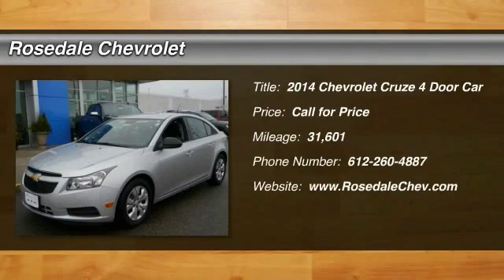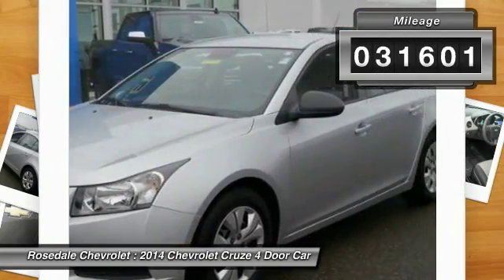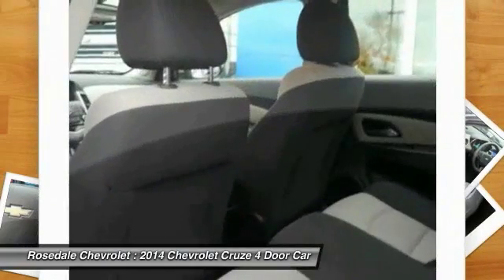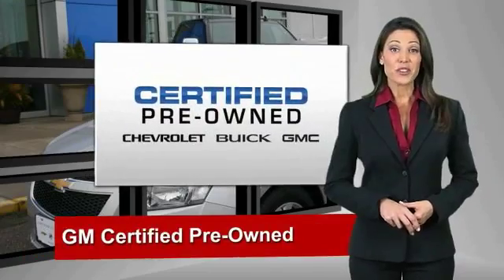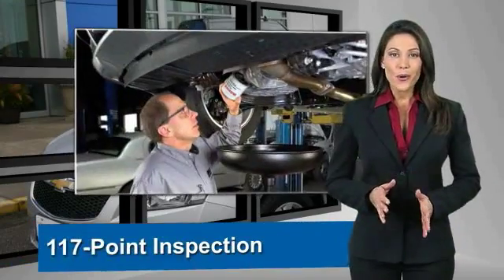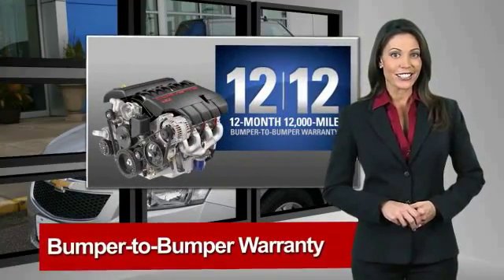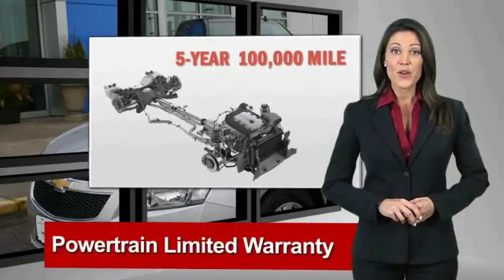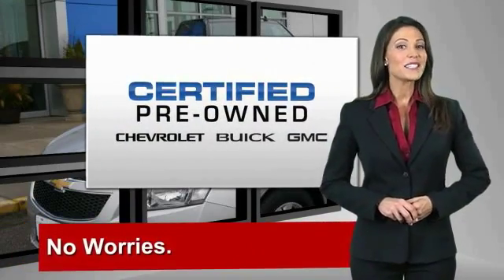2014 Chevrolet Cruze Roseville, Fridley, St. Paul, Minneapolis 8739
Rosedale Chevrolet
2845 Interstate 35 W

EPA 35 MPG Hwy/22 MPG City! ONLY 31,596 Miles! LS trim. iPod/MP3 Input, CD Player, Onboard Communications System, Satellite Radio, PREFERRED EQUIPMENT GROUP, ENGINE, ECOTEC 1.8L VARIABLE VALVE TI... CLICK ME! KEY FEATURES INCLUDE: Satellite Radio, iPod/MP3 Input, CD Player, Onboard Communications System. MP3 Player, Keyless Entry, Steering Wheel Controls, Child Safety Locks, Electronic Stability Control. OPTION PACKAGES: TRANSMISSION, 6-SPEED AUTOMATIC, ELECTRONICALLY CONTROLLED WITH OVERDRIVE, ENGINE, ECOTEC 1.8L VARIABLE VALVE TIMING DOHC 4-CYLINDER SEQUENTIAL MFI (138 hp [102.9 kW] @ 6300 rpm, 125 lb-ft of torque [168.8 N-m] @ 3800 rpm), PREFERRED EQUIPMENT GROUP. Chevrolet LS with SILVER ICE METALLIC exterior and JET BLACK / MEDIUM TITANIUM interior features a 4 Cylinder Engine with 138 HP at 6300 RPM*. EXPERTS ARE SAYING: The 2014 Chevrolet Cruze deftly combines responsive handling with a comfortable, compliant ride. -Edmunds.com. Great Gas Mileage: 35 MPG Hwy. BUY FROM AN AWARD WINNING DEALER: Contact our Internet Team, Reily, Drew or Shane for additionl information. Thank you for visiting our website ! Pricing analysis performed on 1/20/2017. Horsepower calculations based on trim engine configuration. Fuel economy calculations based on original manufacturer data for trim engine configuration. Please confirm the accuracy of the included equipment by calling us prior to purchase.